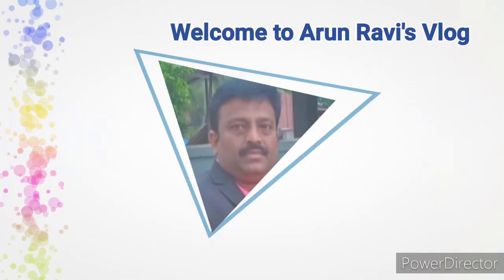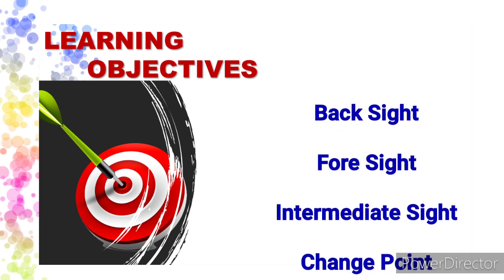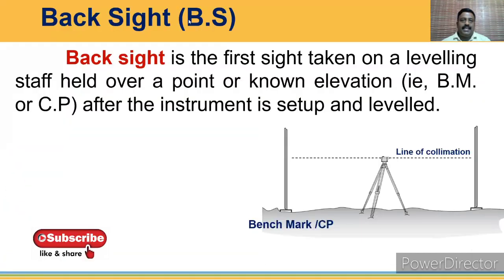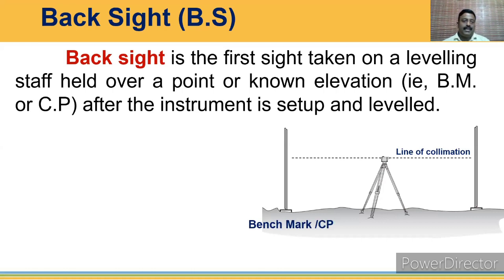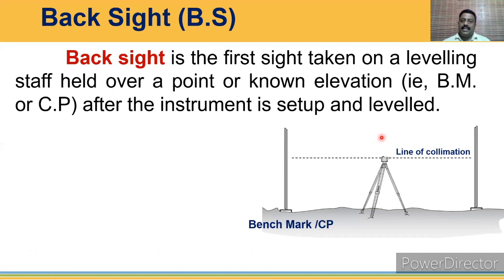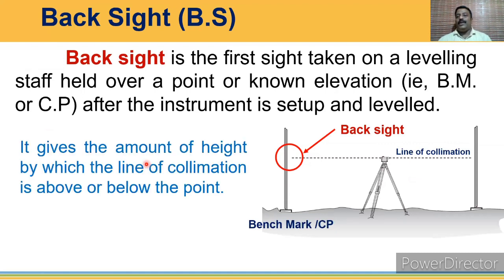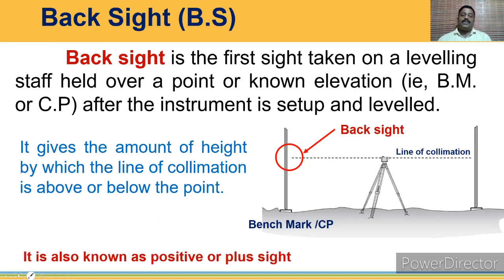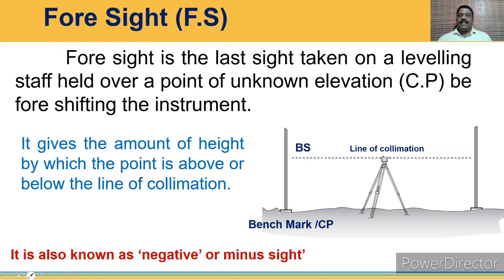Different Sights in Levelling (Malayalam)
Back sight
Fore Sight
Intermediate Sight
Height of Instrument
Change Point